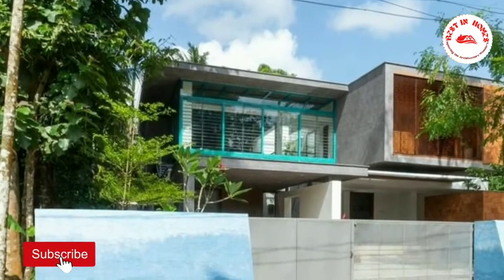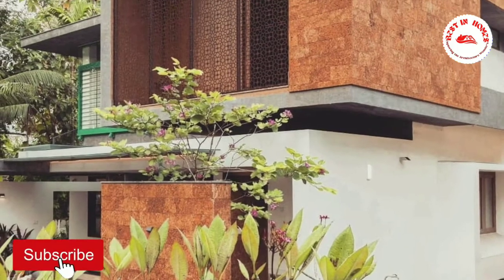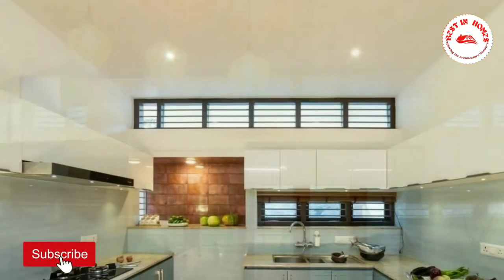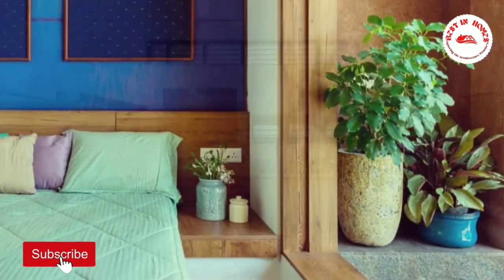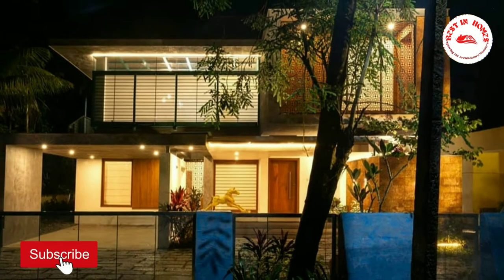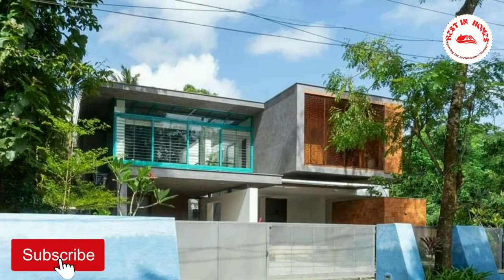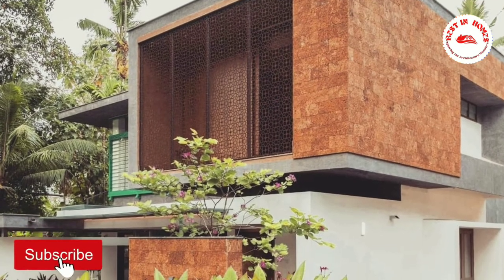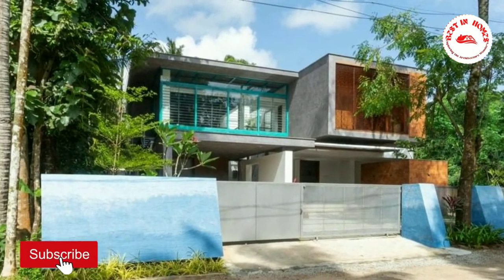മഞ്ചാടിക്കുരു പോലൊരു വീട്|Manjadi - House Of The Bead Tree| A climatically efficient home.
Manjadi - House Of The Bead Tree

Architecture Firm: NO Architects Designers and Social Artists [ @noarchitects ]
Project Owner: Jayachandran.G
Photographs: Redz Photography [ @redzinsta ]
Categorty: Residential
Location: Kollam, Kerala
Design Team: Harikrishnan Sasidharan [ @sifarhans ], Neenu Elizabeth [ @elizabethneenu ], Akhila Menon, Babin Babu [ @ar_bbn ], Robin Joseph, Mayuresh Muley [ @mayuresh3737 ]
Area: 3200 Sqft.
Year: 2019

source of content :  (Instagram)